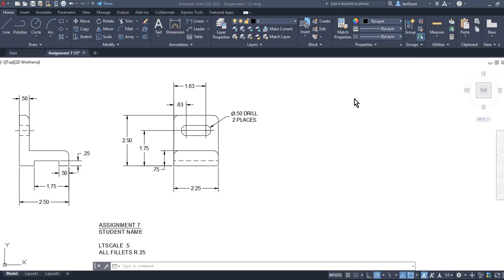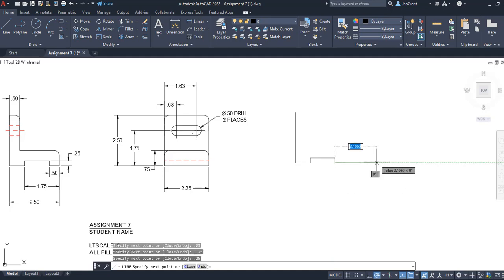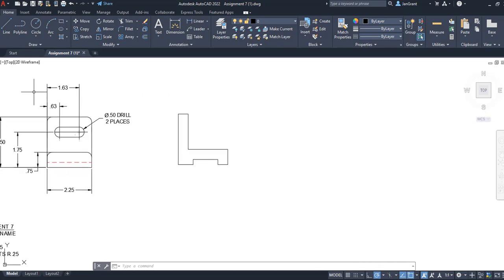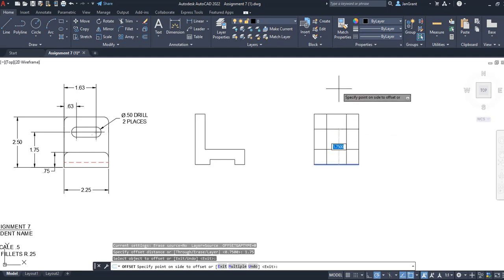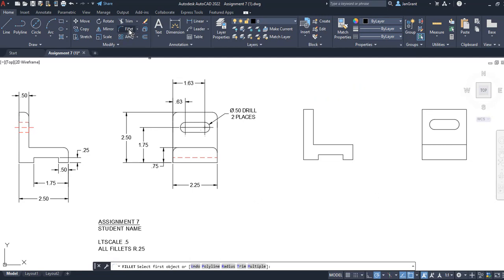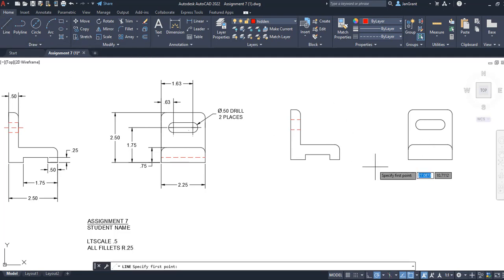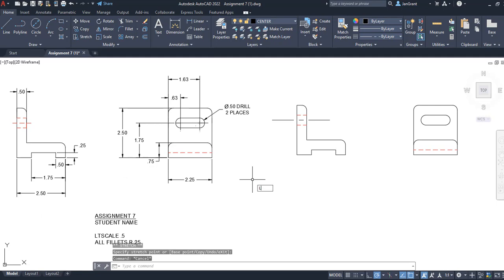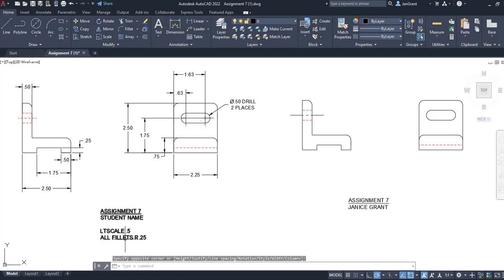Assignment 7 quick 13 minutes video